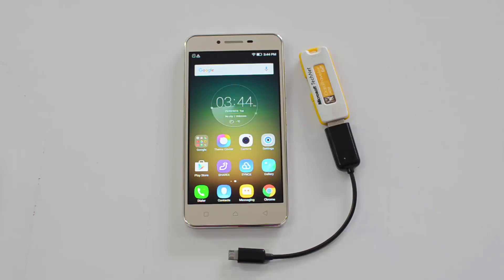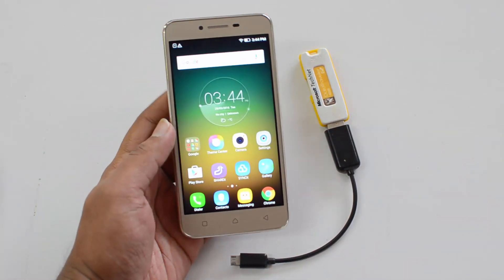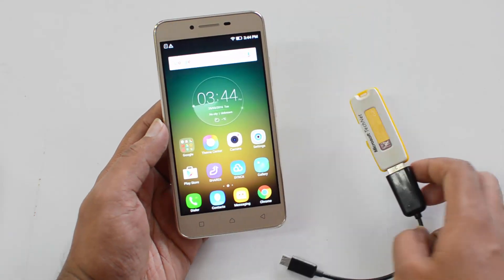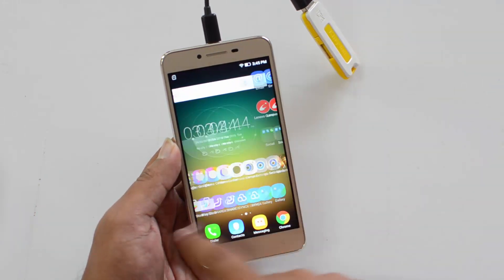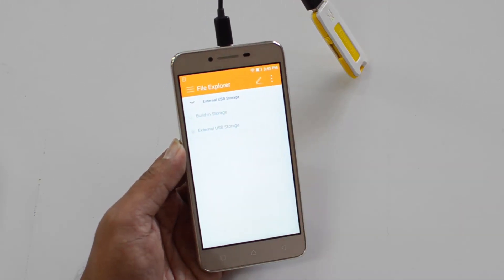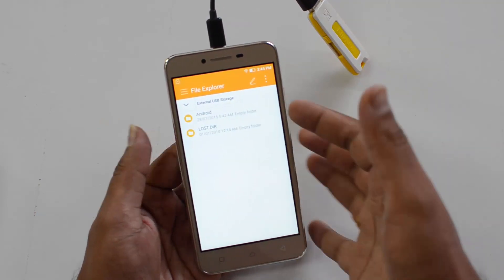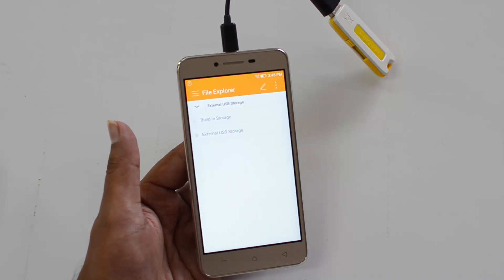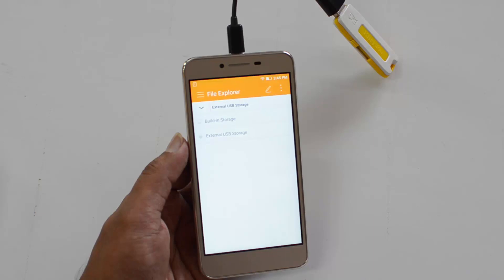USB OTG Support on Lenovo Vibe K5 Plus